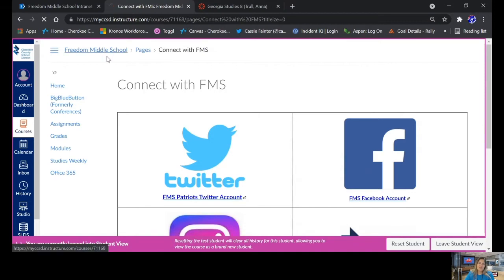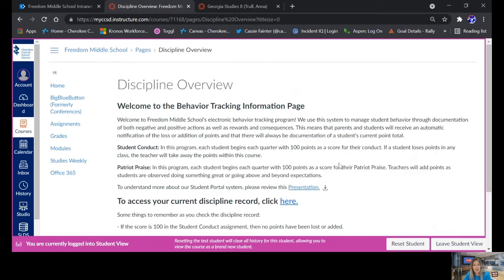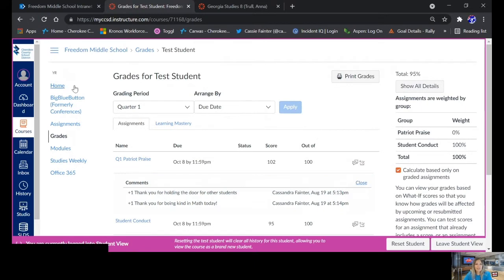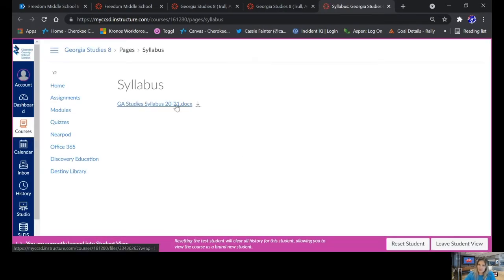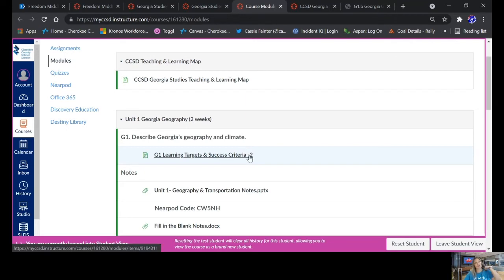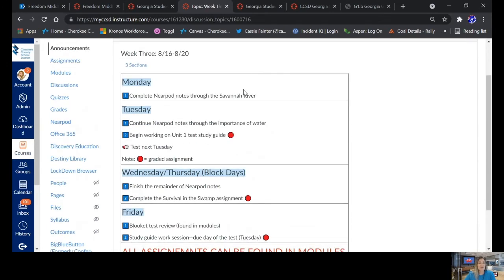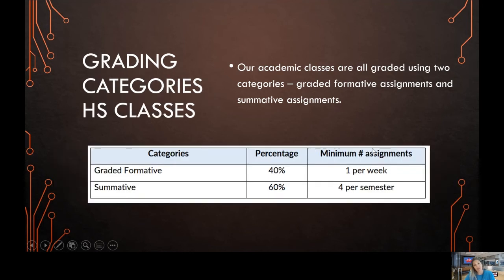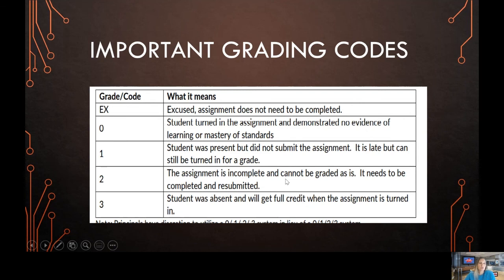Canvas & Grading Policies